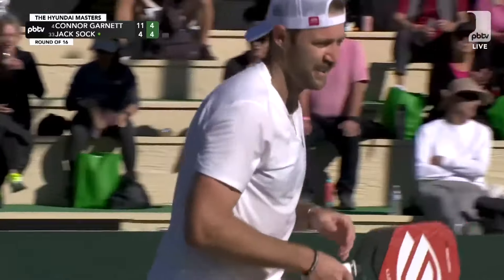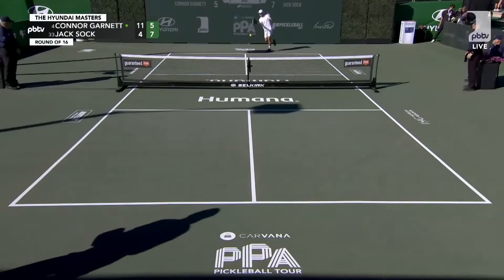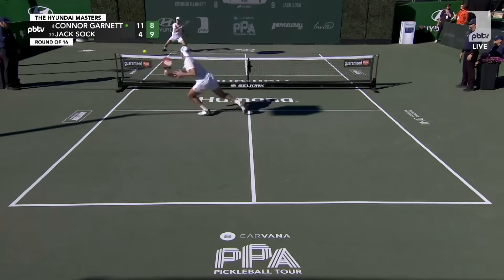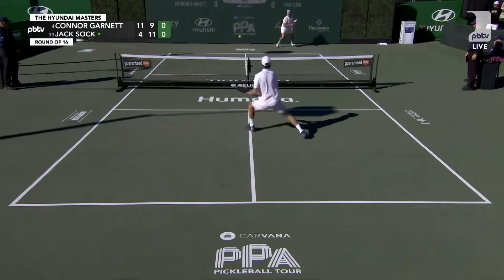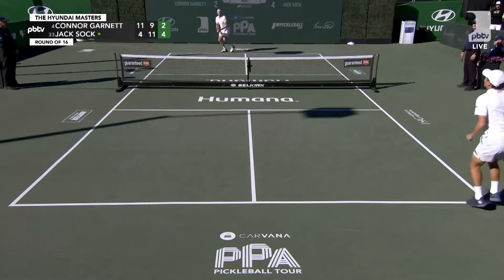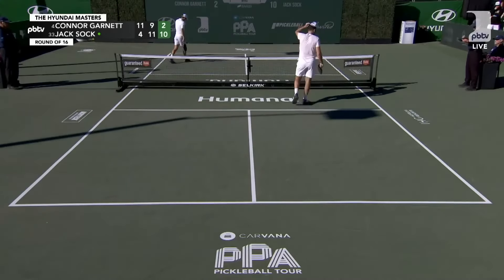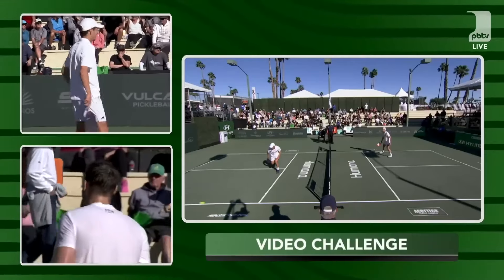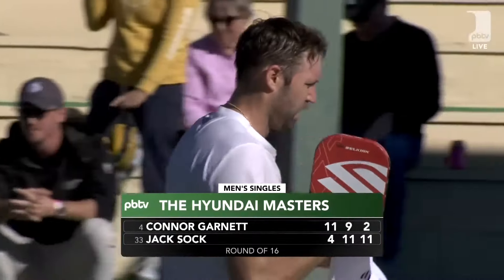Jack Sock Defeats #4 Pickleball Player in the World! Epic Match Highlights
🔥 Brace yourselves for an unforgettable showdown! Professional tennis sensation Jack Sock takes on the formidable #4 pickleball player in the world in an epic clash of skill and determination! 🥒

In this exhilarating highlights reel, witness Jack Sock's mastery as he seamlessly transitions from the tennis court to the pickleball arena. With lightning-fast reflexes and precision shots, Sock goes toe-to-toe with one of the best in the pickleball world, showcasing his versatility and competitive edge.

🏆 Who will emerge victorious in this thrilling battle? Watch now to witness the action-packed highlights and find out!